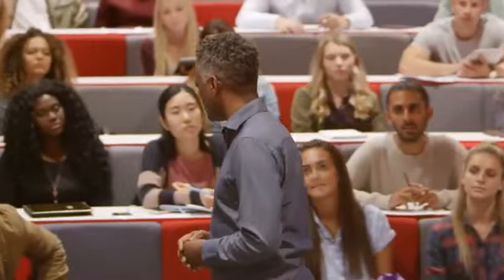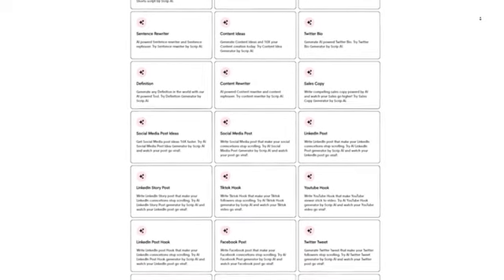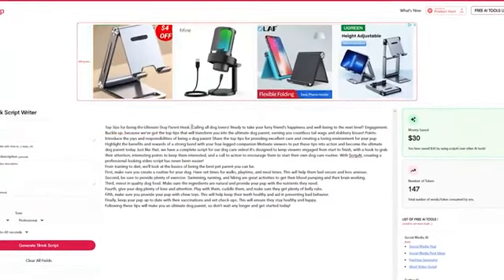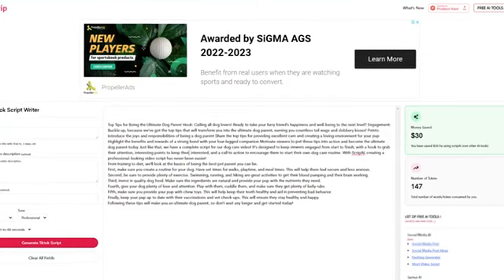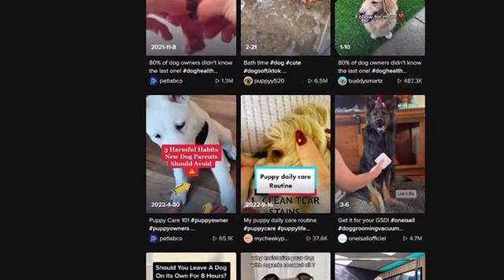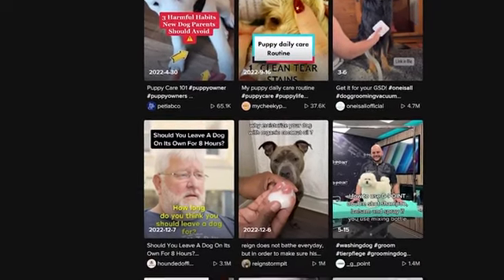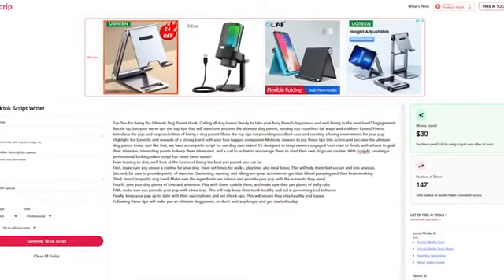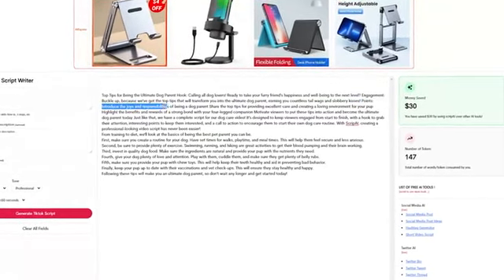FASTEST TikTok Affiliate Marketing Strategy To Actually Make Money Online!